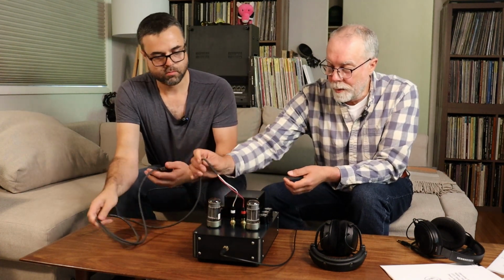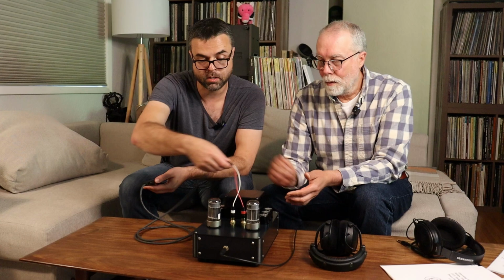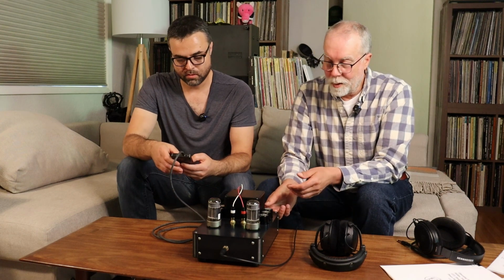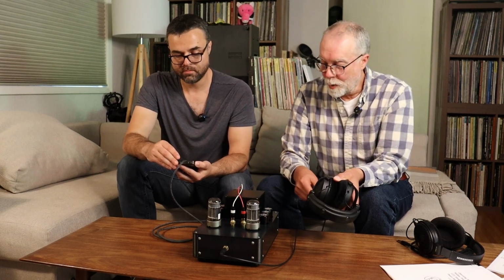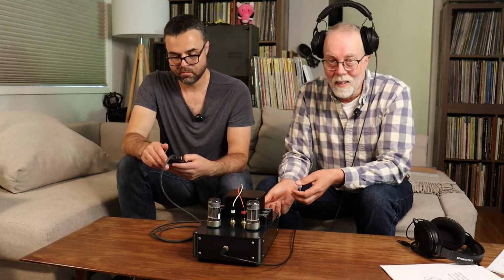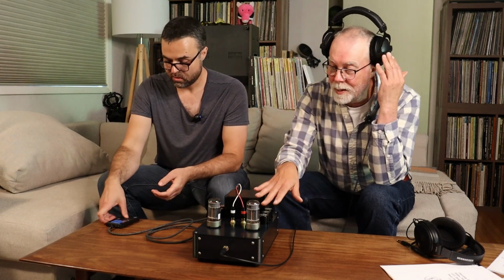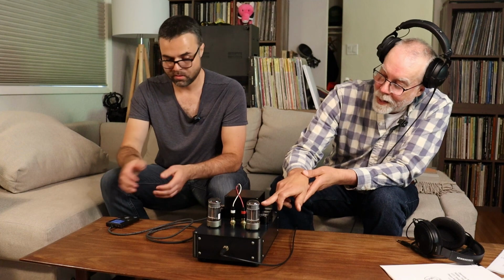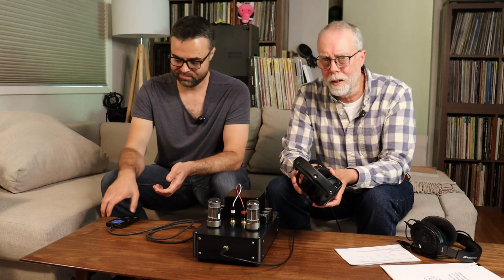Ep29 First Listening Test - ML OTL Headphone Power Amp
Time to listen to our first track.

A big thank you to all our builders and test builders for their help and support. We hope you have many wonderful hours of listening ahead with your newly assembled OTL kit amp.

New to Soldering? Practice with some spare parts first